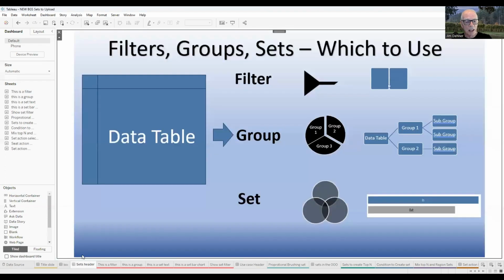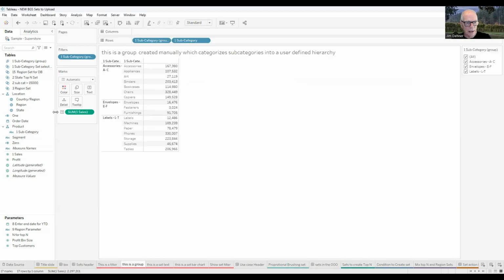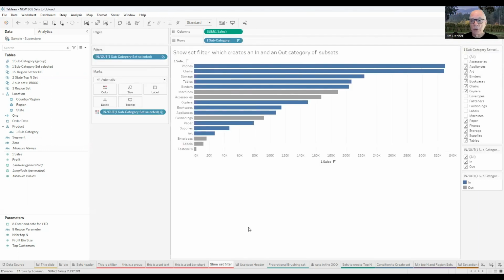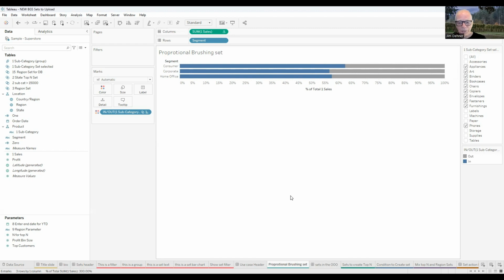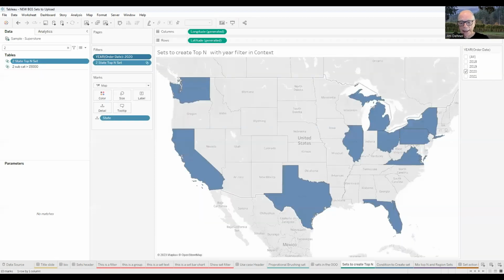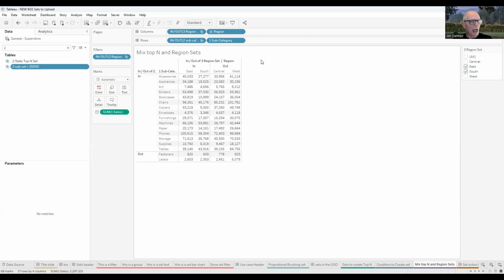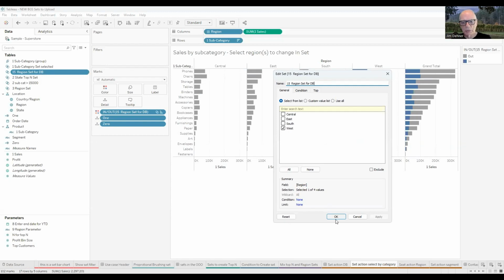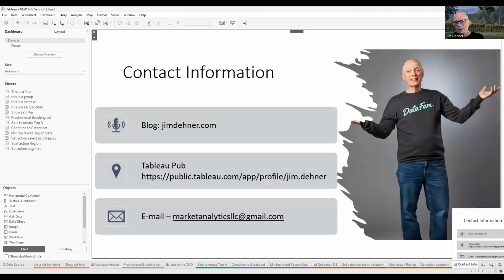Beyond Getting Started Sets and Set Actions session 8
Tableau Visionary Jim Dehner helps you jumpstart your Tableau journey with Beyond Getting Started - this session covers Sets and set actions